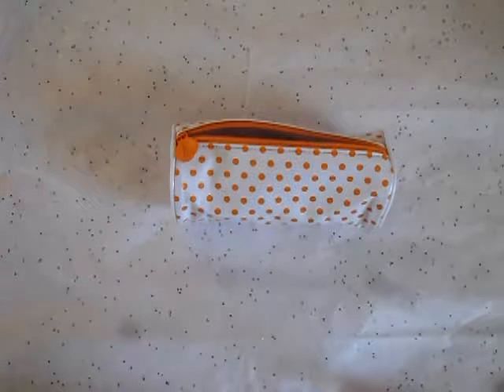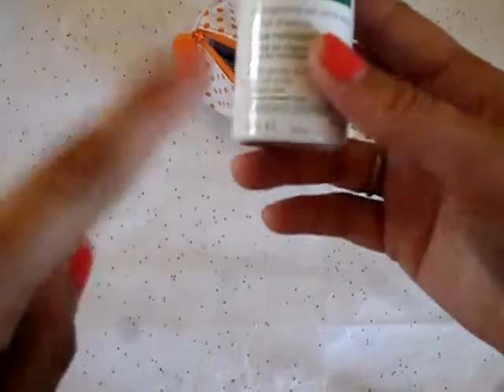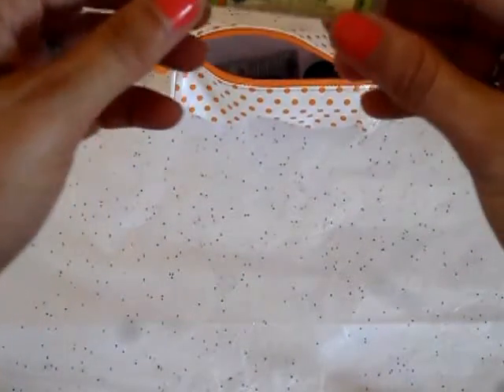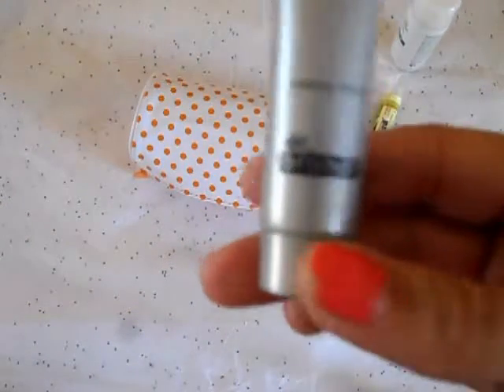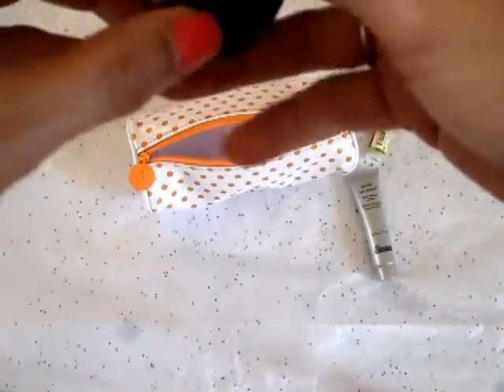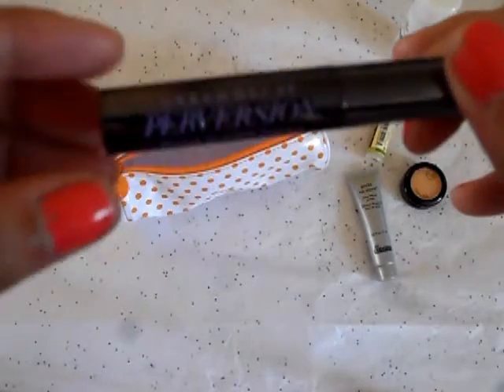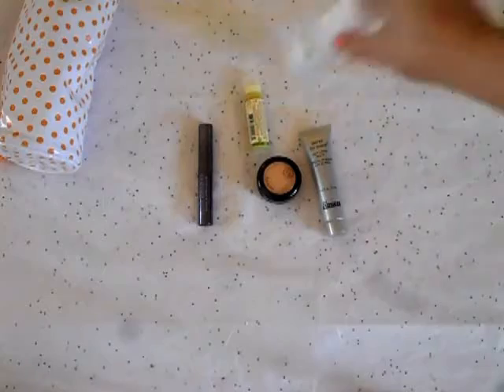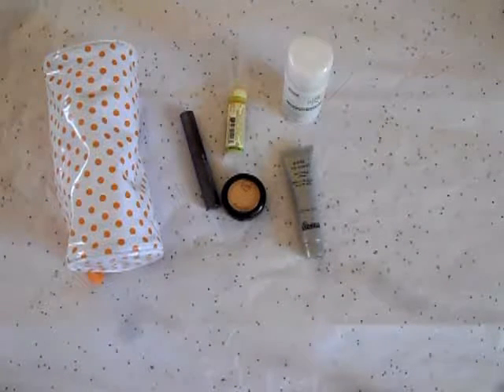Ipsy August 2014 Glam Bag Unboxing & Review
This is my review of the August 2014 Glam bag and it's a good one!

Product Received in this Glam Bag:

Urban Decay Perversion Mascara - Full Size $22.00
Dr. Brandt Pore No More - Full Size $15.00
J. Cat Eye Shadow  Full Size - $2.99
Jersey Shore Sun Chapstick -Full Size - $5.50
Klorane Dry Shampoo - $9.00